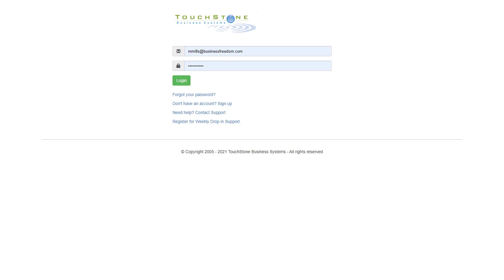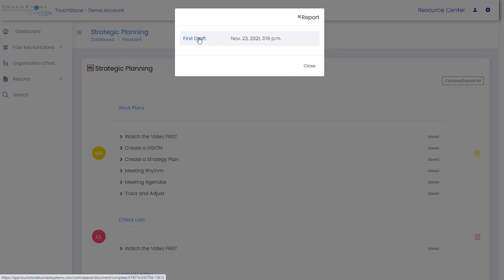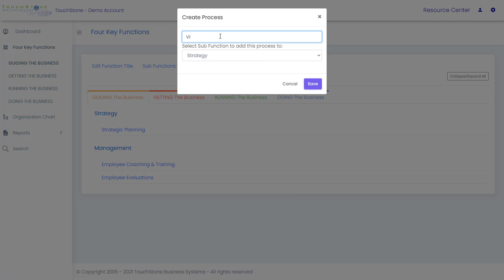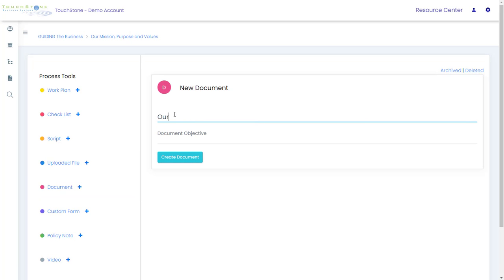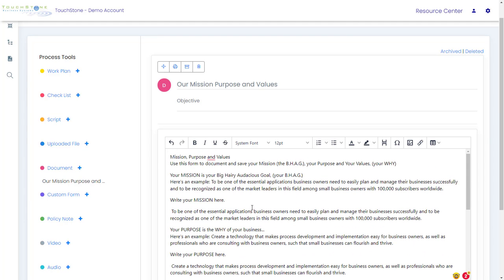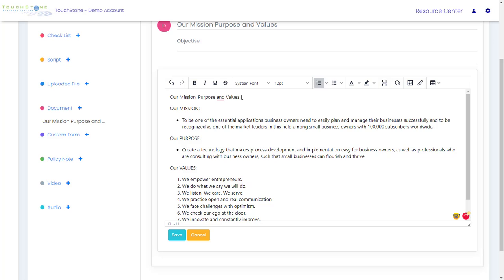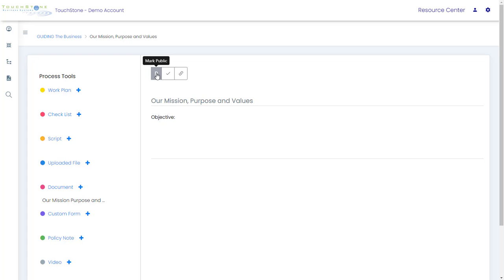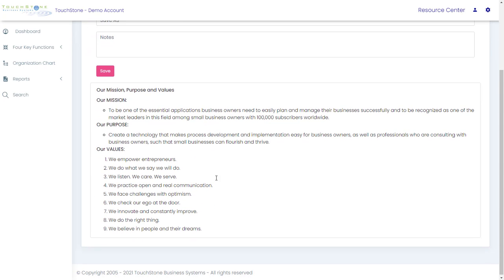SystemsScaping Week #2 - Tidying up Your VISION and making it available to all of your employees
A 'clip' from our SystemsScaping Course - Session 2; Getting your documented VISION ready for presentation

Interested in our course on how to systematize your business?

The goal of the SystemsScaping Course is to create the systemic foundation of your Process Dependent Business. This video explains what you need to do prior to the sixth session. We are going to start naming all of the processes you need for Client Fulfillment and Customer Service.

6 - How to Write a Business Process and ...